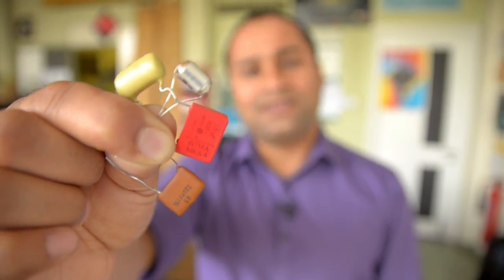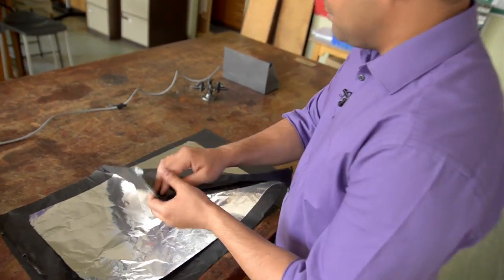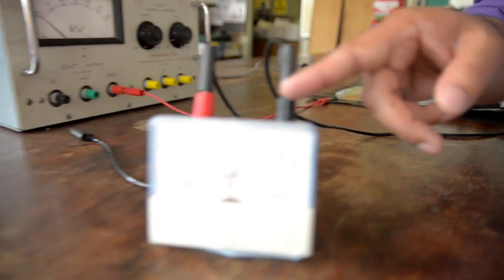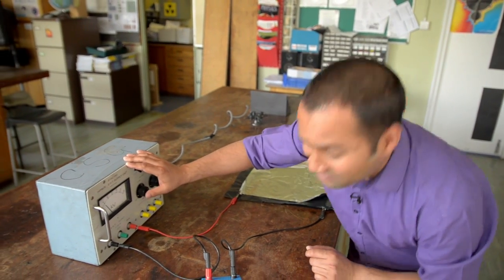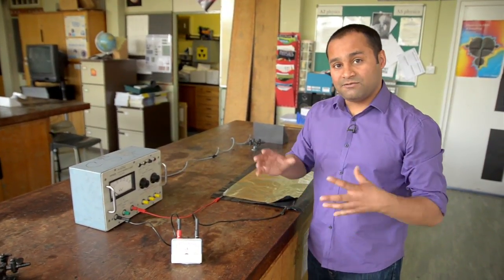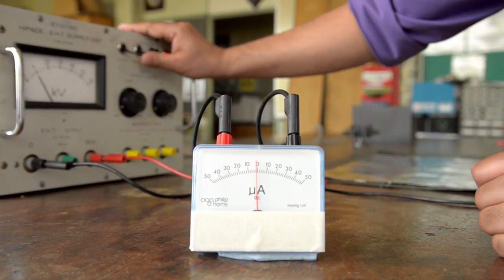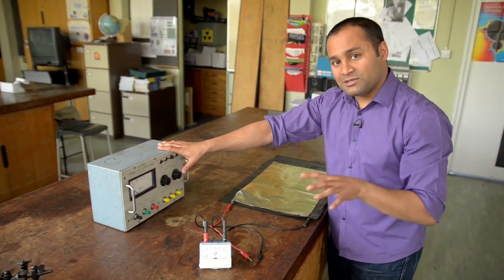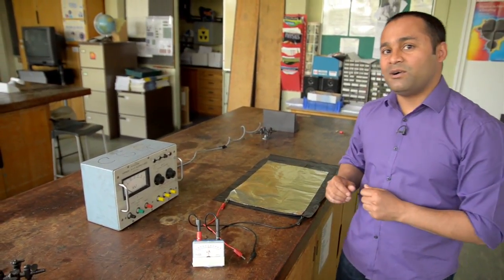Make your own capacitor - a school science demonstration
Build your own capacitor in the classroom to show how these vital components work. Alom Shaha provides invaluable safety tips on using a capacitor. Make sure you watch to the end to see what happens when the voltage on a capacitor is set too high.

The comments on the National STEM Centre page for this provide further ideas as to how this physics demonstration can be used

The National STEM Centre has over 8,000 resources available for free, following registration